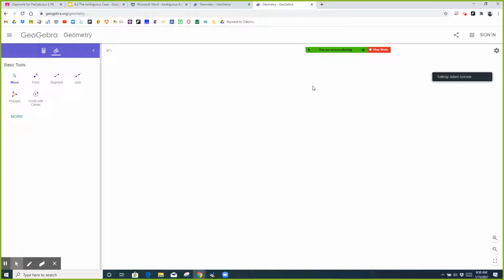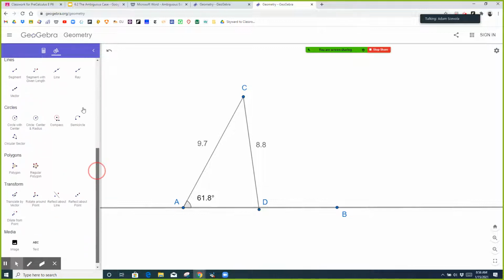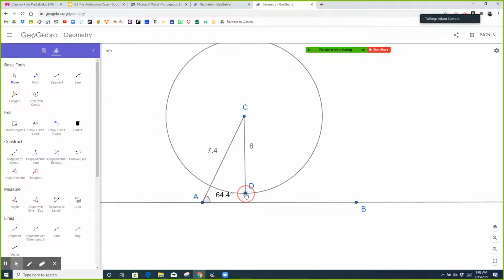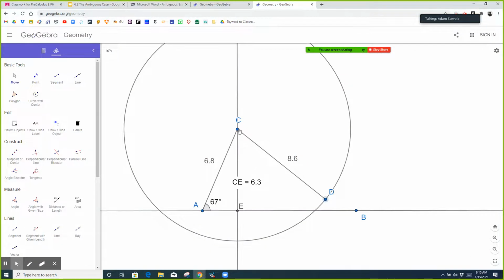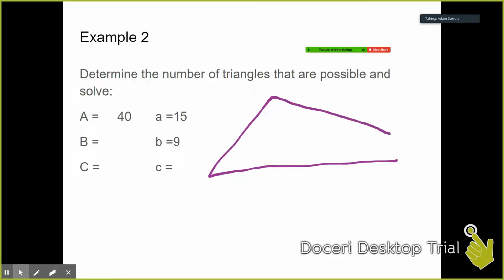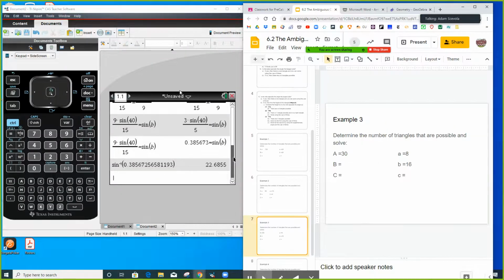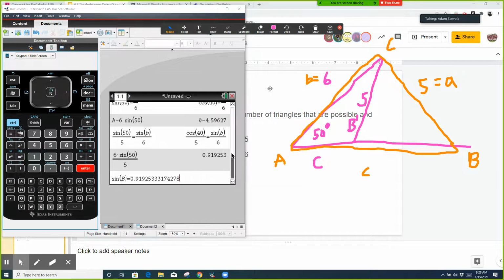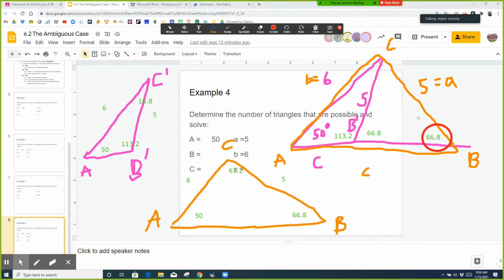PCE Ambiguous Case Live Lesson